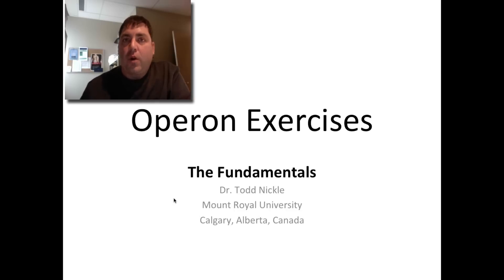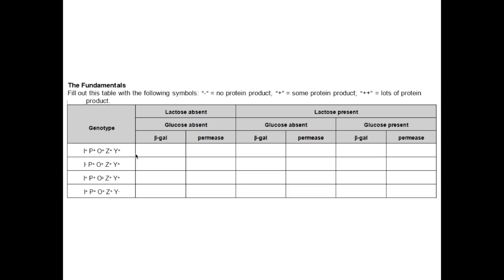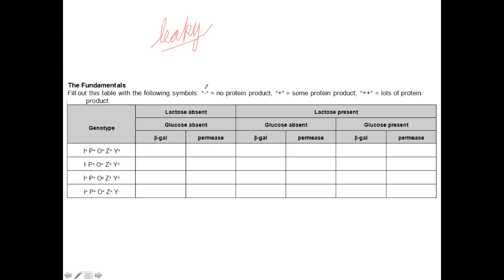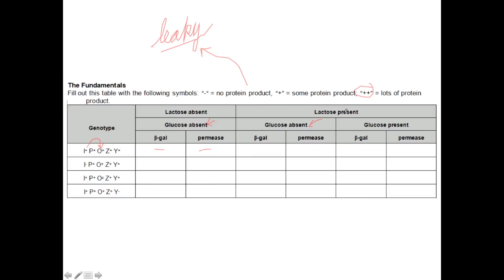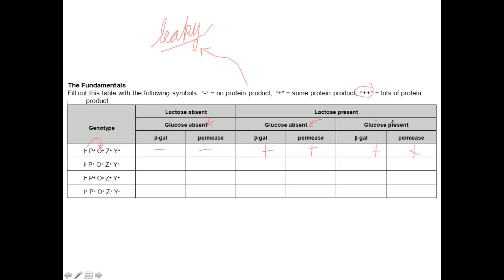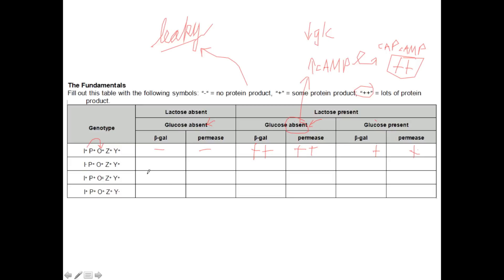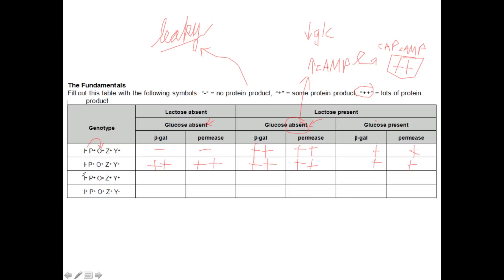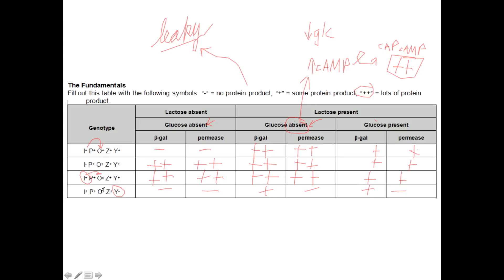Operon1-The Basics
This video introduces you to the reasoning behind how one can predict the amount of gene expression for the various operon elements under different environmental conditions.  The role of the repressor protein and the operator region are the focus for this.  You can find more instruction like this

You can see this video in a more organized context (as well as download the worksheet so you can try it yourself before seeing this solution key!)